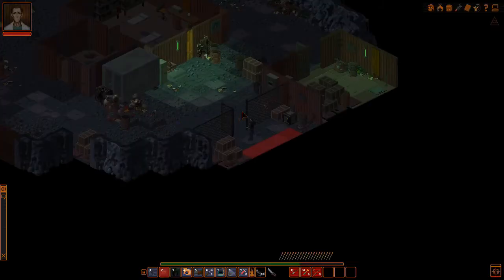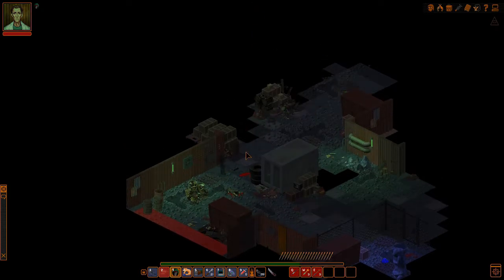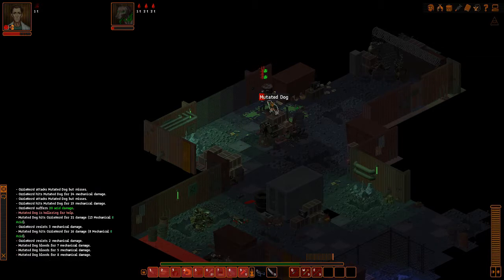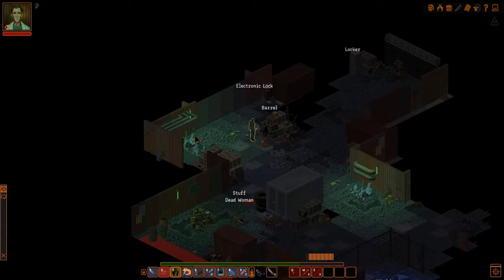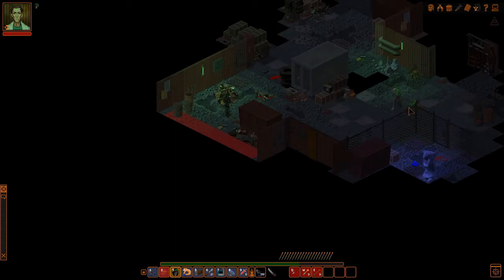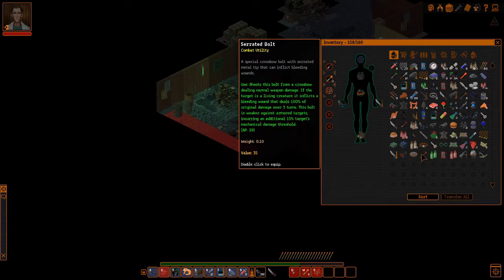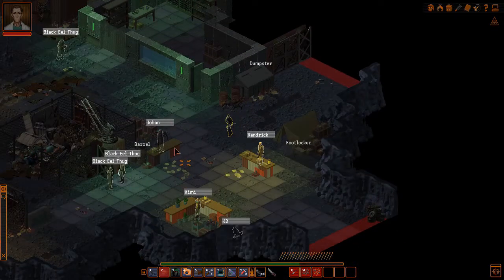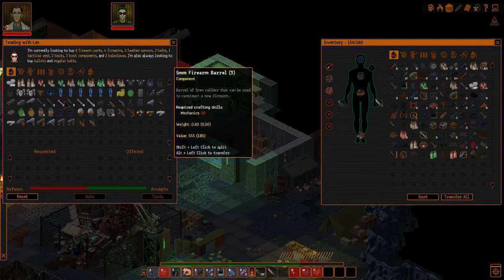Let's Play UnderRail [Blind] (Part 23)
The final area of Depot A may actually be the most horrible, contaminated, mutatey? area we've ever been in and it's quite the challenge.